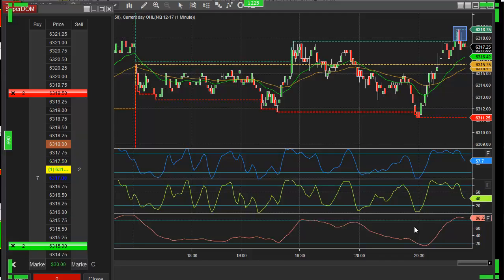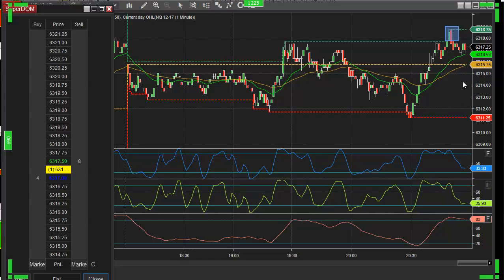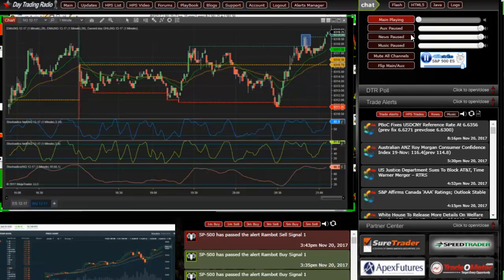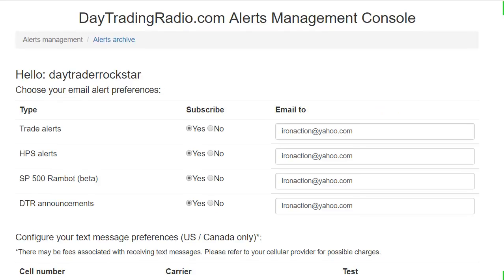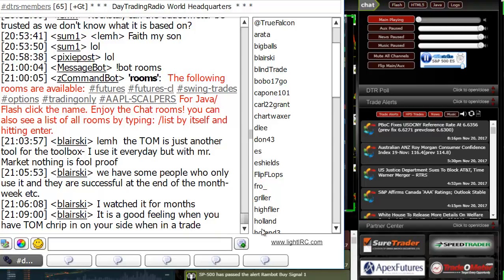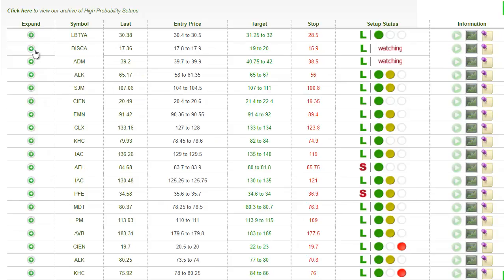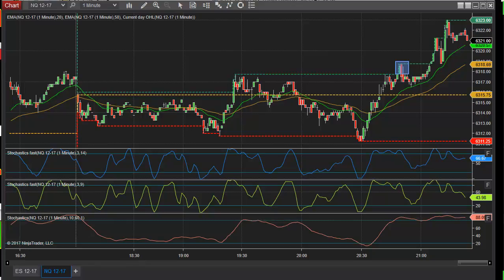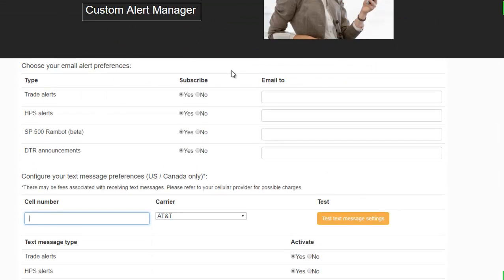3 ways to learn to trade markets full time or part time with DayTraderRockStar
The alert system works on your mobile phone iPhone, or android, using an innovative method/app on your mobile device, basically turning your phone into a walkie talkie. DayTradingRadio.com 2019 Legal Disclaimer and Full Risk Disclosure; Even though we do a great job every day live There are other option to get started trading if you don't have the time or can't commit to a full-time trading career. Here is a way to learn and get the research without being in front of the computer every day